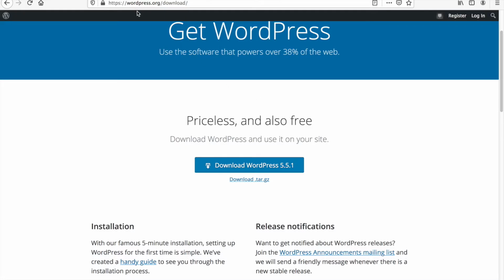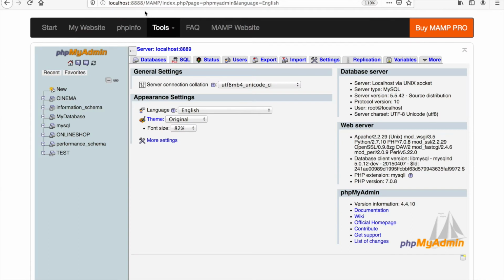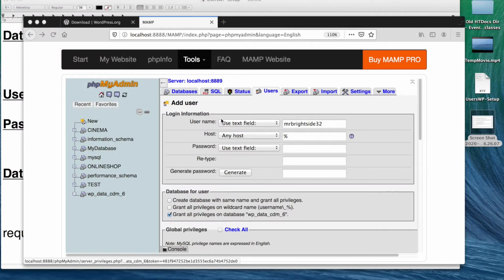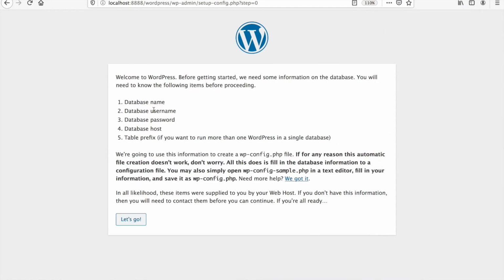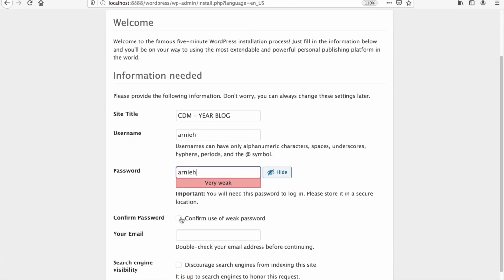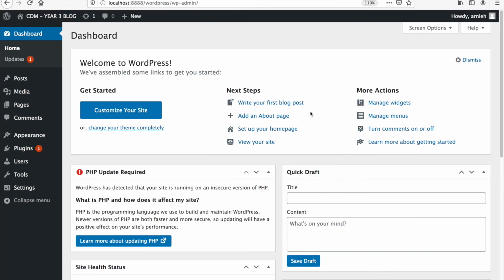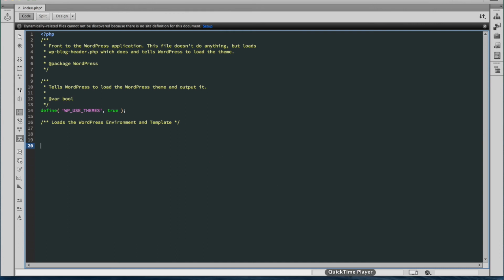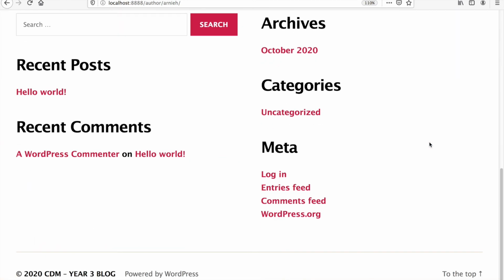CMS Video 05 - WordPress Installation on MAC - MAMP / PhpMyAdmin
CMS Video 05:
WordPress Installation on MAC - MAMP / PhpMyAdmin
- Some common problems and correct installation practice